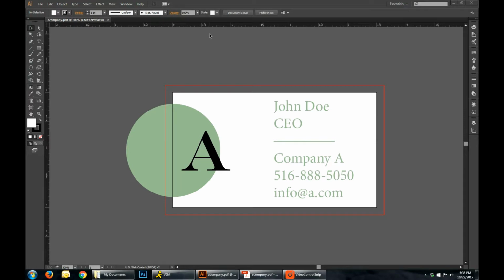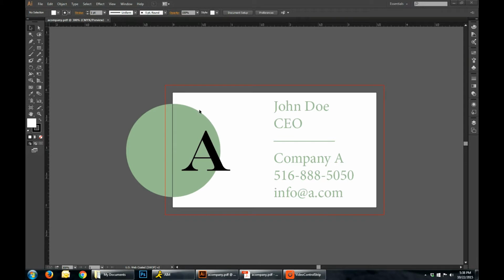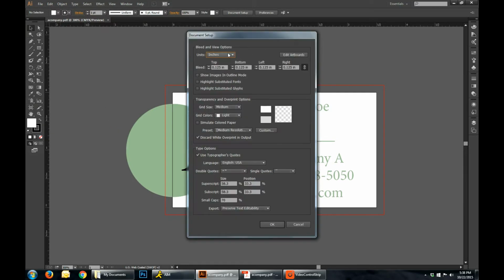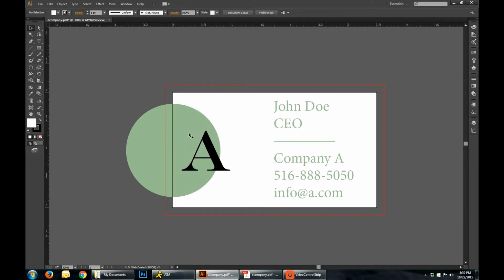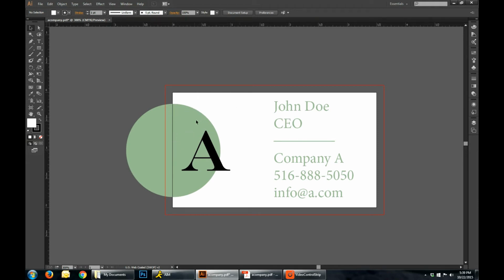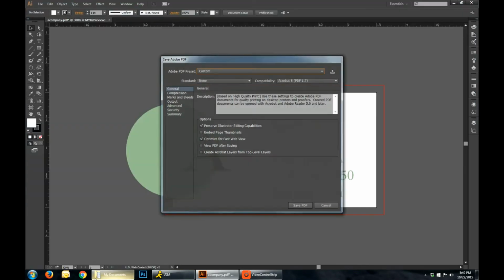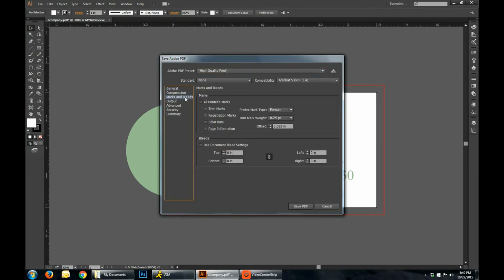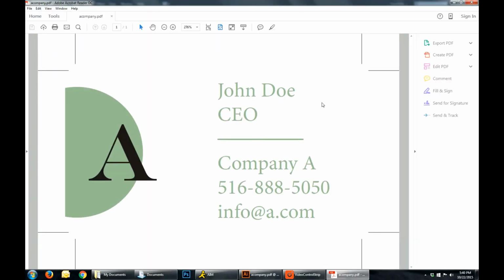Setting up a Business Card with Bleed in Adobe Illustrator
Ever run into problems setting up and saving your business card for your printer? Watch this video to learn how to quickly set up your card for print with crops and bleeds!

The Marsid-M&M Group is a leading New York printing company offering nationwide printing services. We have provided commercial printing on Long Island, NY and Manhattan for over 40 years with only the most personalized service and superior quality color printing. Our online printing services are paramount featuring 24 hour printing, digital printing, and offset printing services from full color booklet printing, brochure printing, flyer and newsletters pritning, postcard printing, business card printing to complete mailing services such as EDDM and Direct Mail. Our company sets itself apart by maintaining a high level of personalized service and support for your business printing requirements. We provide full custom printing solutions with in-house digital and offset print production as well as binding services.